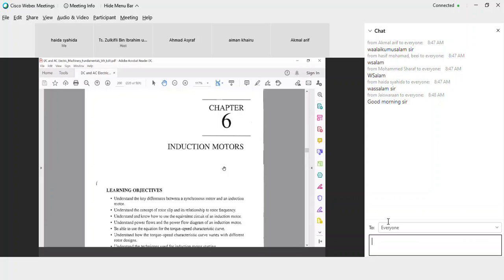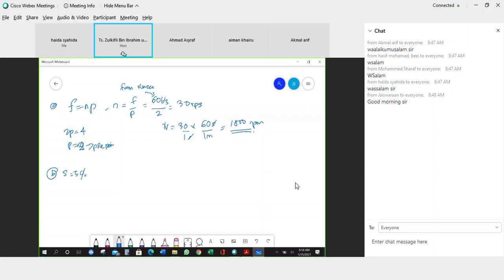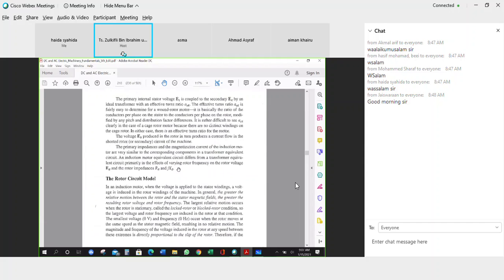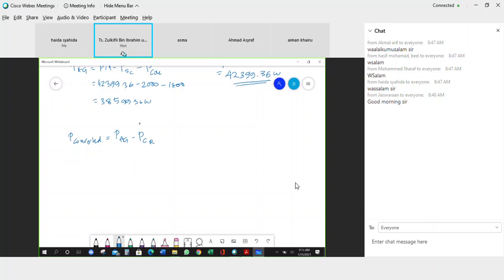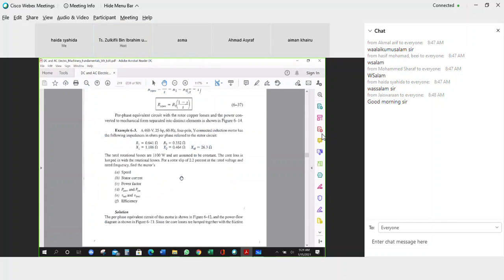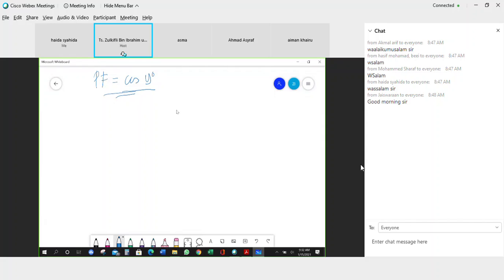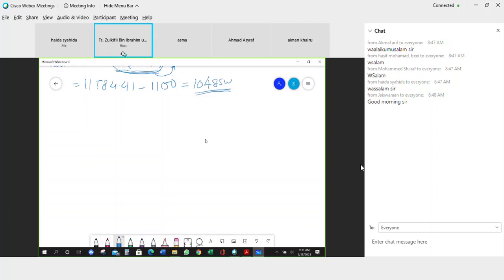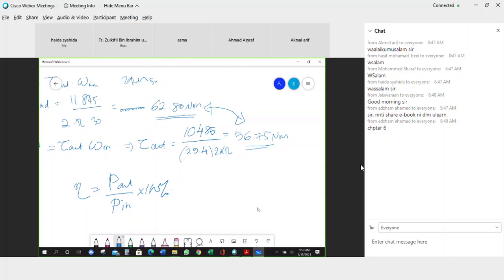LECTURE ELECTRIC MACHINE : INDUCTION MOTOR